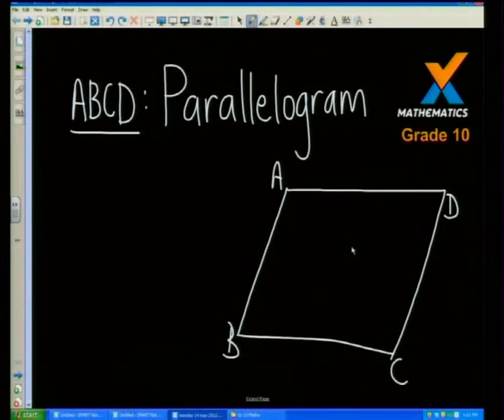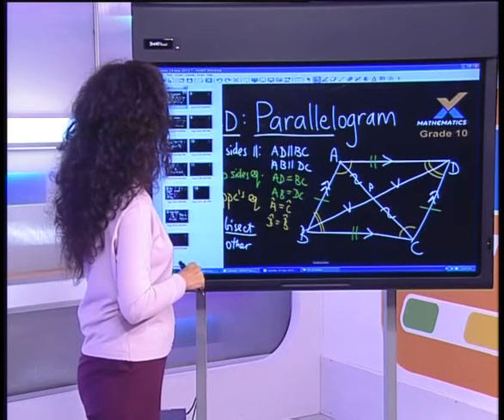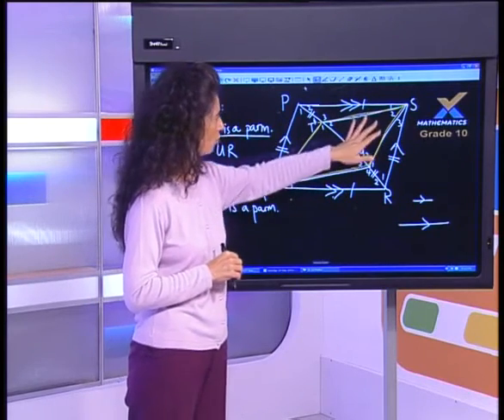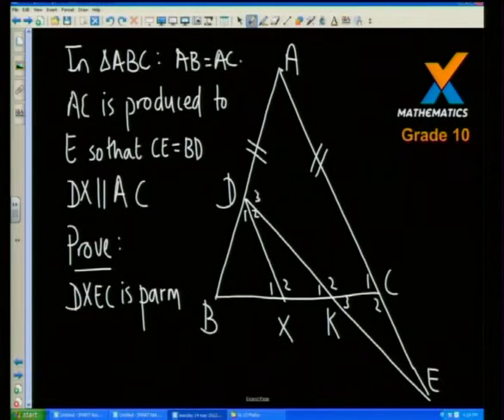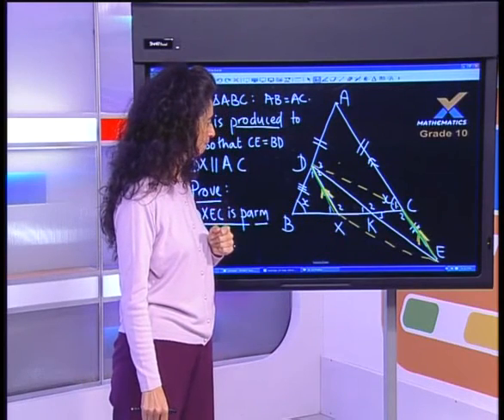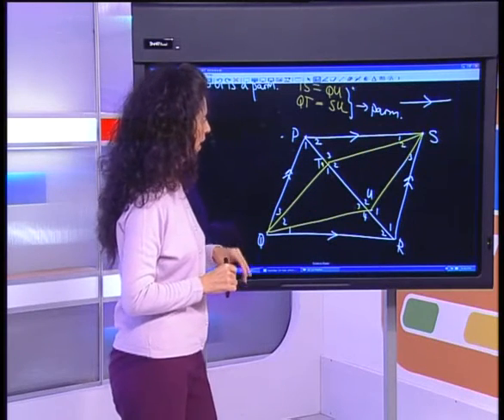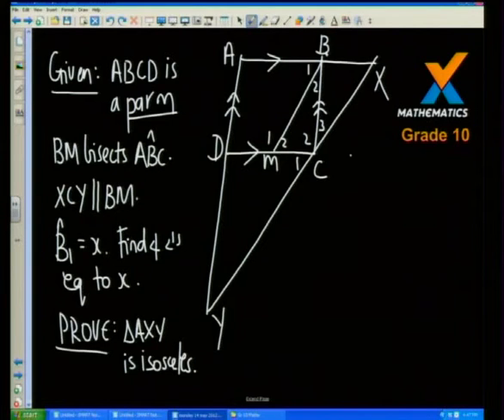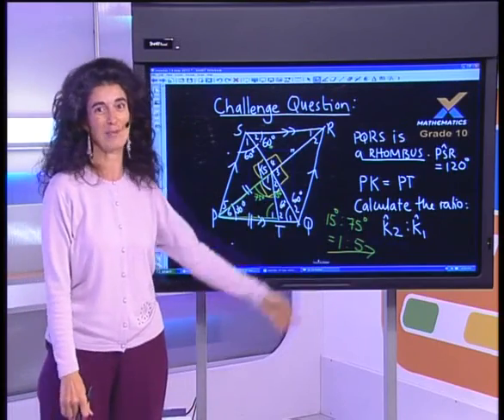Show 13: Geometry II- Whole Show (English)